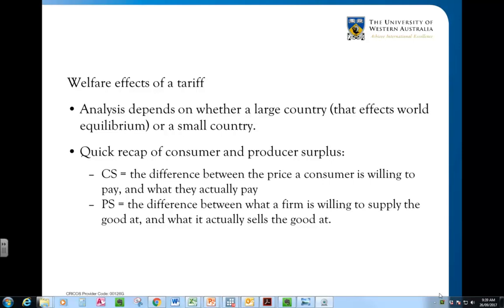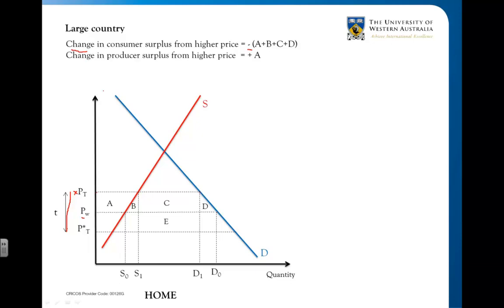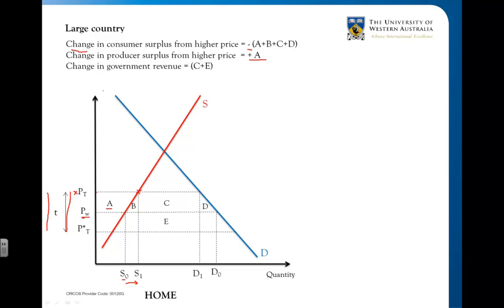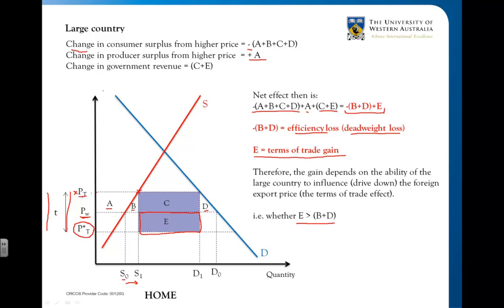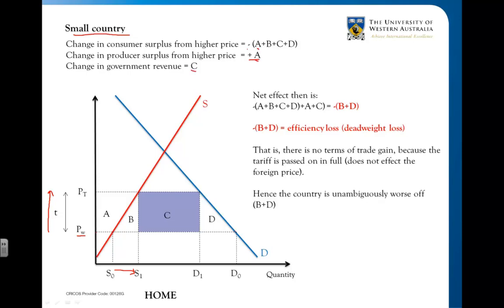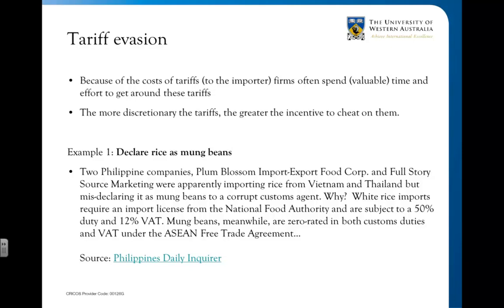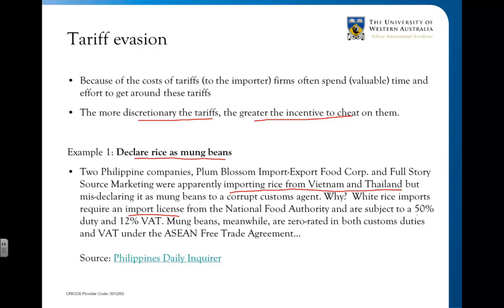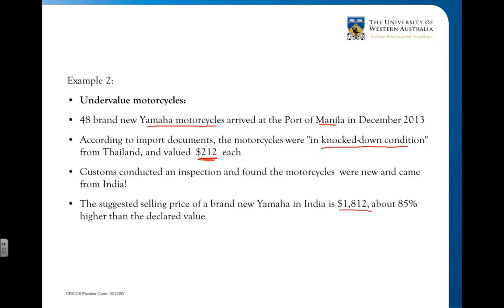7.2 The Welfare Effects of Tariffs